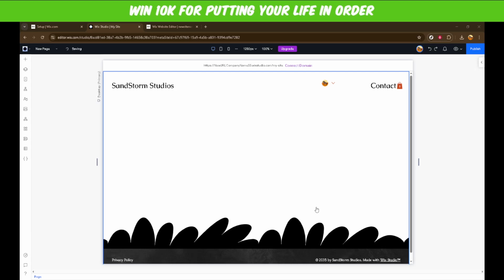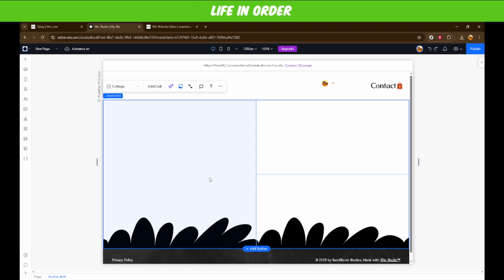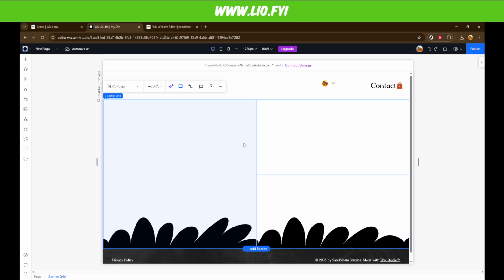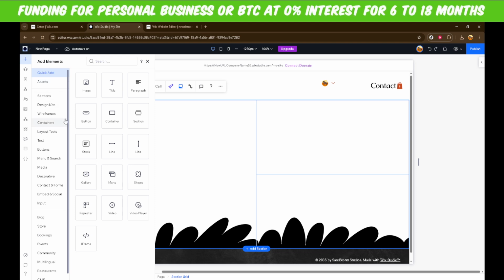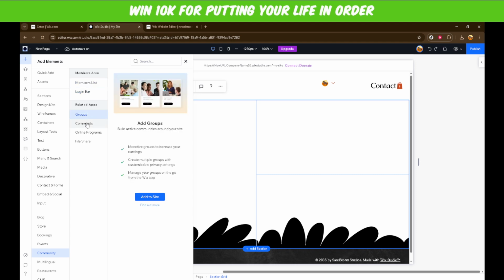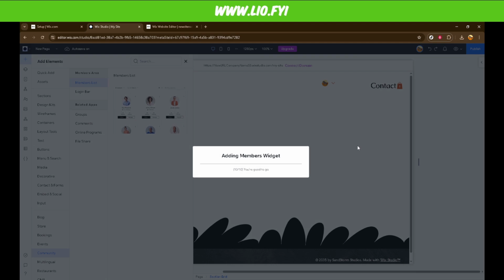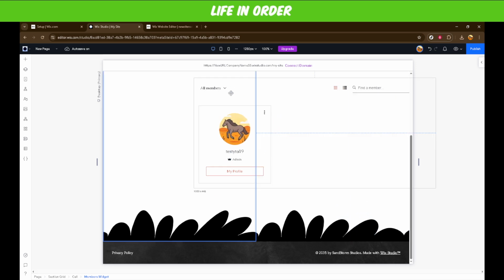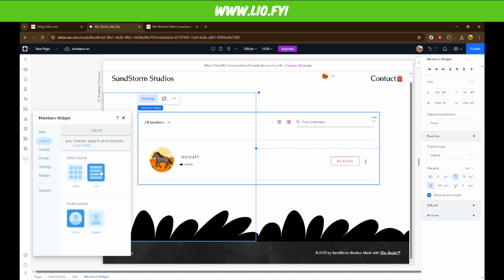How to add a members area on Wix Studio { 2025 edition }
How to add a members area on Wix Studio